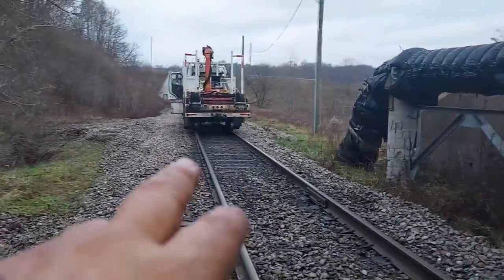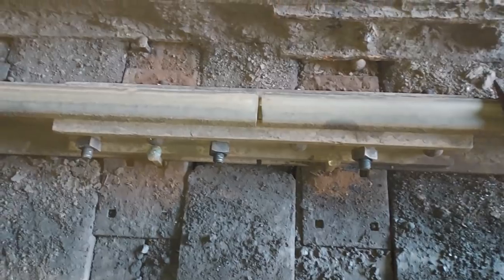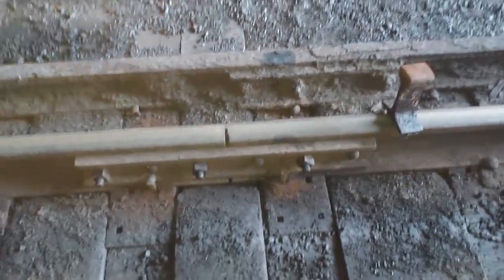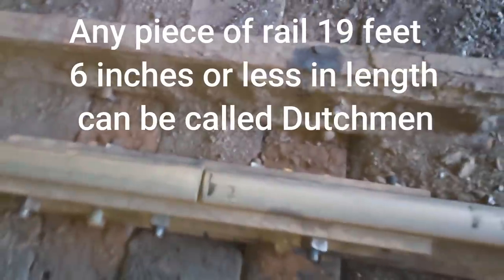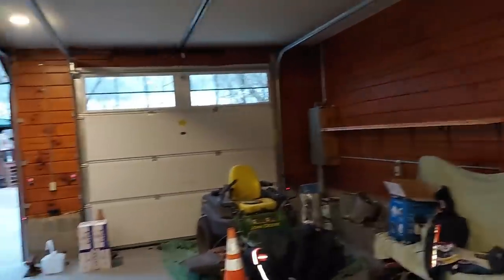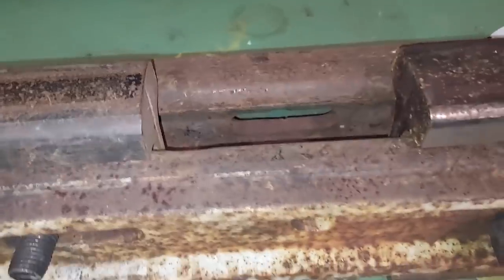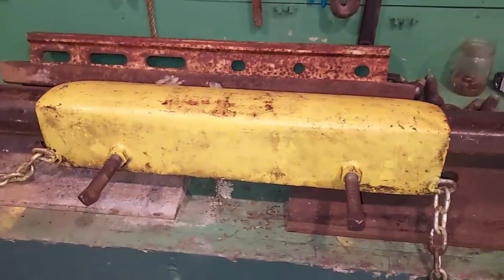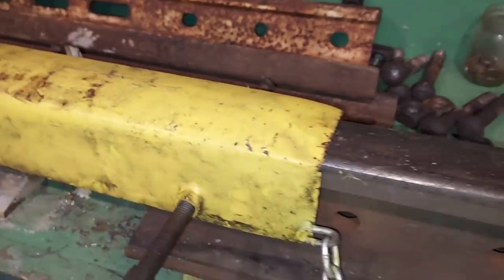Railroad Rail Splints, Dutchmen and Slotted Joint Bars - Pretty Cool Stuff!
How to fix rail joint pull aparts when Fire Snake can't be used with
a Dutchman, Slotted Joint Bars or Rail Splints.

We had a pull apart in the tunnel and couldn't use Fire Snake to pull
the rails back together. Today I'm going to show you what we did to
make a temporary repair so the train could run over it and also what
we did to make the more permanent repair. Plus I will show you some
other tricks on how to make joint pull apart repairs without Fire Snake
and also how to temporarily repair broken or blown out rail heads
so a train can pass over it.

Made December 2021